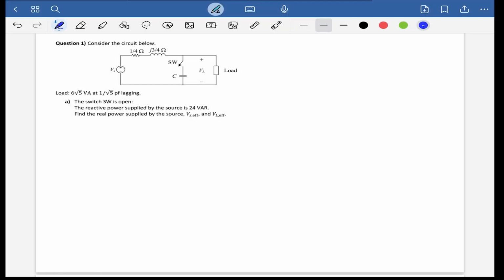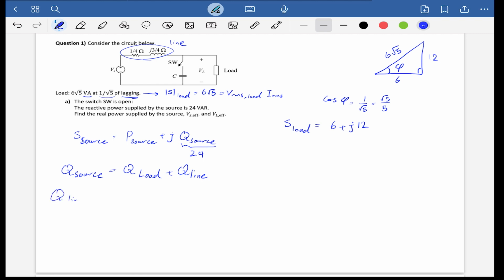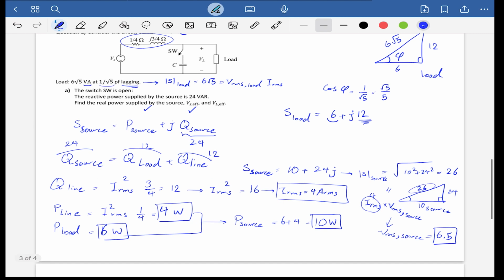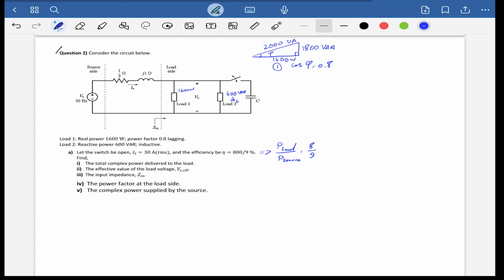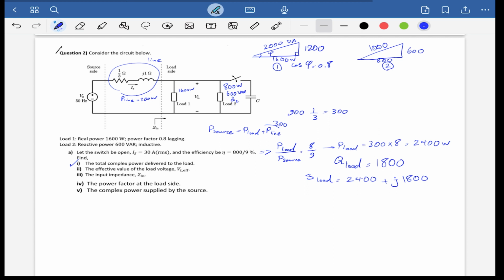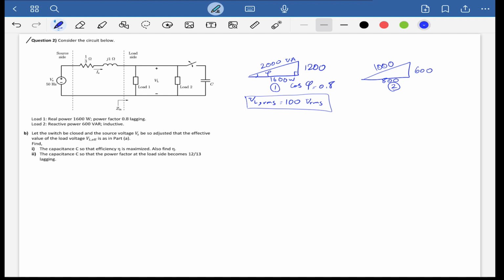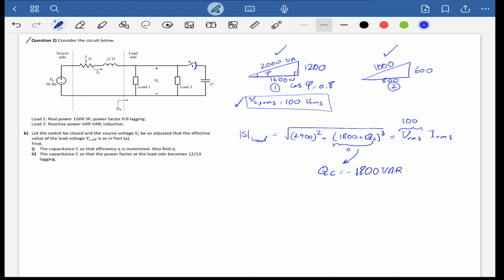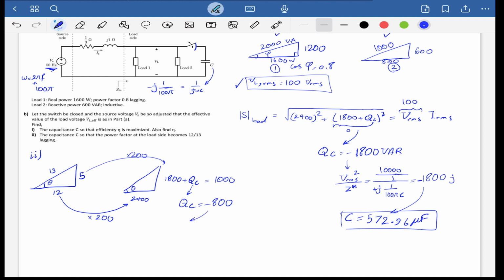Complex Power | Examples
In this video we are going to learn about Complex Power. I hope this video be useful for the students.